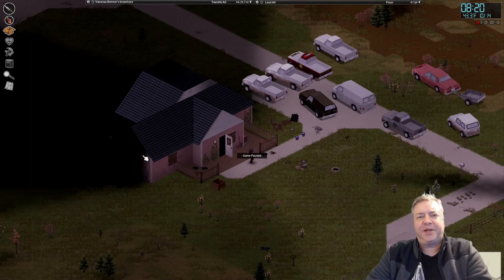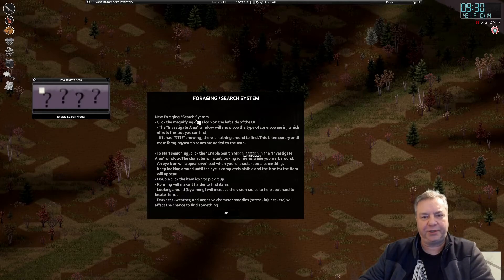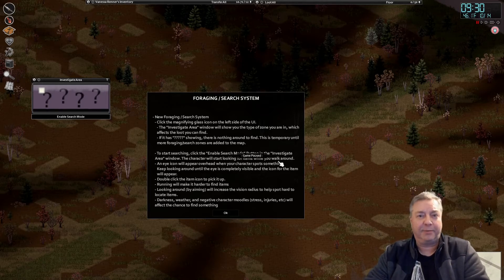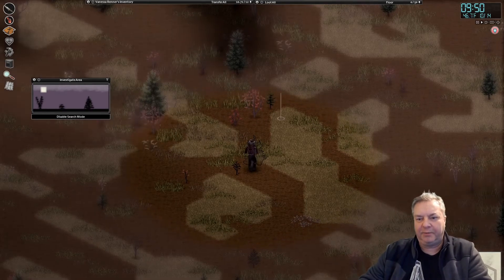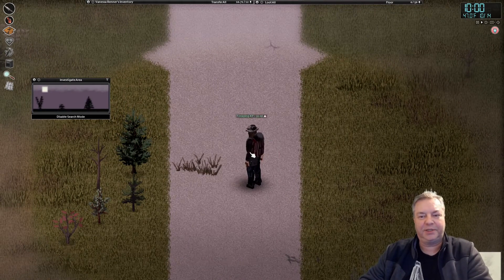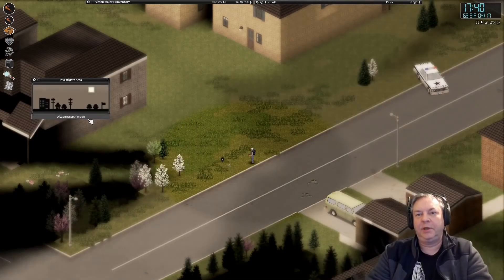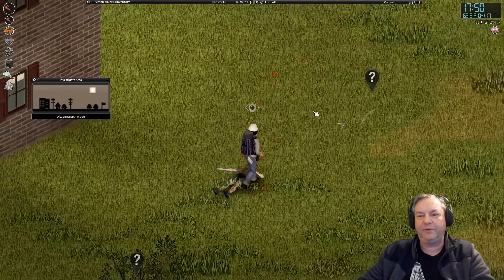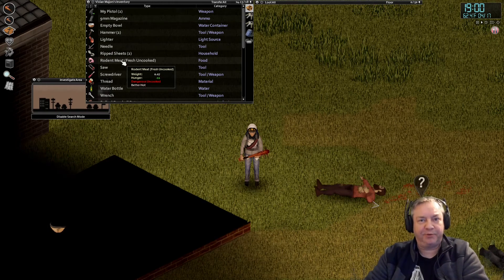Project Zomboid - Foraging in Build 41 the new way to do it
Foraging has changed in Build 41 in this video we check the change out.